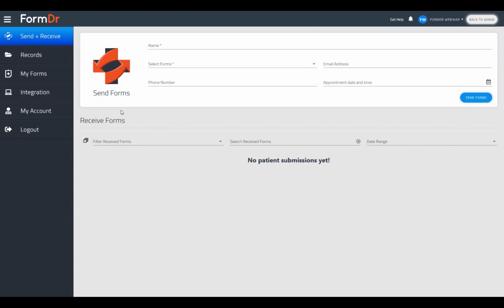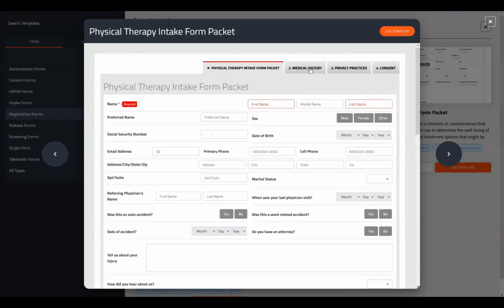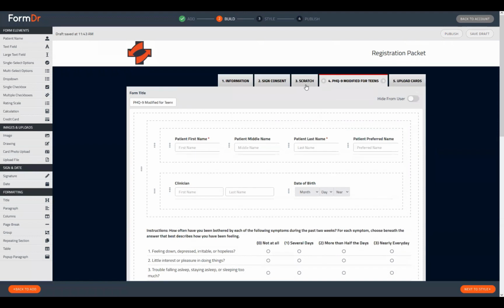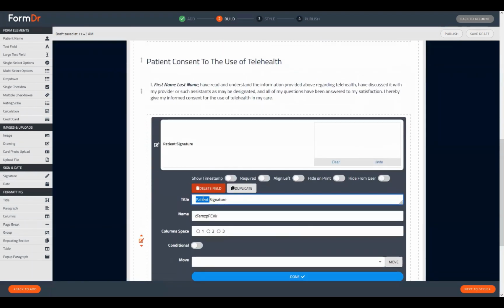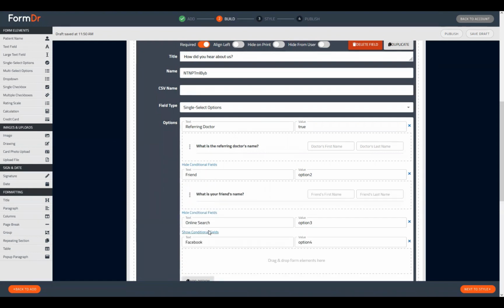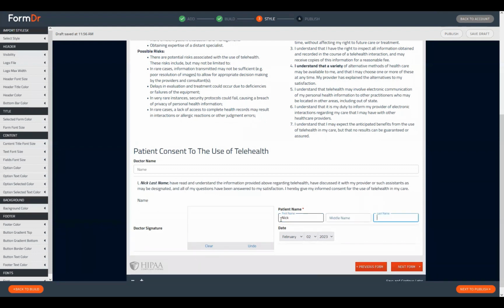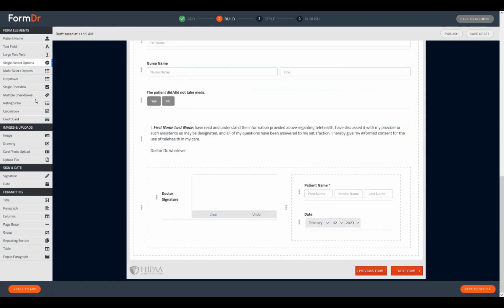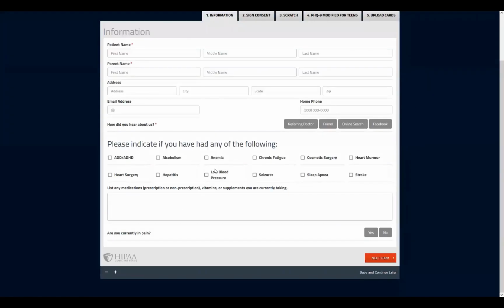FormDr Webinar - February 2, 2023 - Editing an existing packet/form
Learn how to edit your existing packet. This will consist of editing required fields, questions and paragraph text.

TimeStamp:
00:00 February 2, 2023 - Editing an existing packet/form
01:20 How to reorder the packets
01:40 Updating the title of your packet
02:00 Editing a packet within FormDr
02:10 Adding or removing forms from your packet
08:20 Step 2 of the builder, editing and the form
08:45 Moving the tabs/pages within your packet
09:25 Updating questions within your packet
11:35 Updating required fields on questions
12:00 Hide on print/Hide from user
14:40 Viewing and editing conditional questions
17:45 Updating paragraph text
19:45 Auto populating into a paragraph
27:35 Updating your logo
28:25 Updating your packet title
29:30 Webinar End with additional information